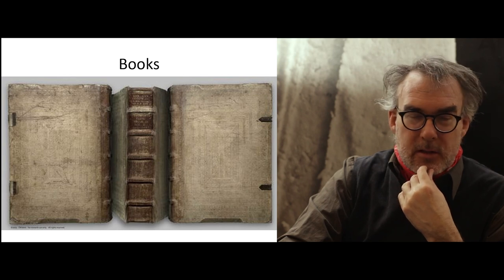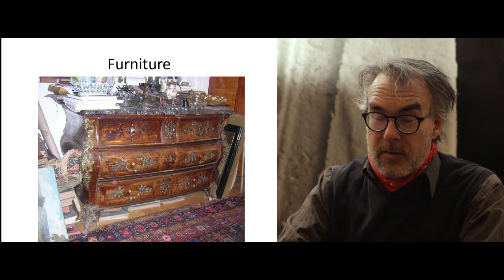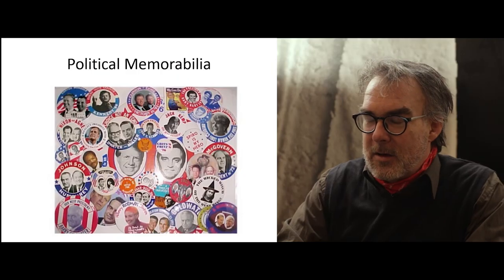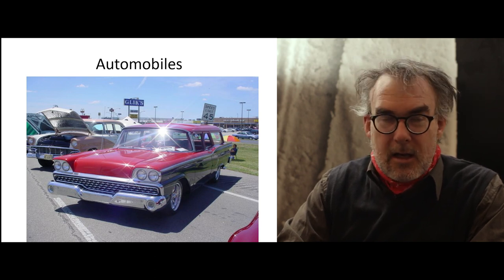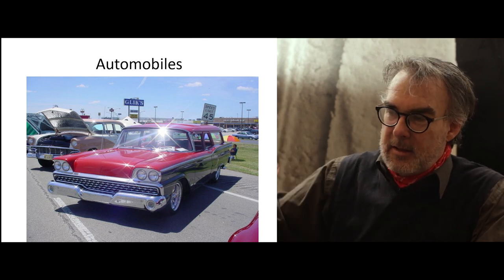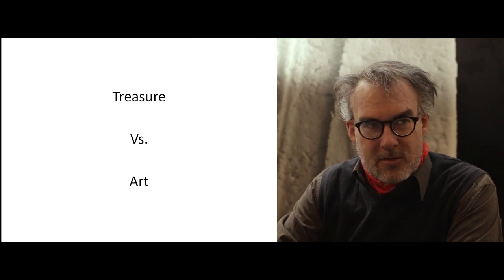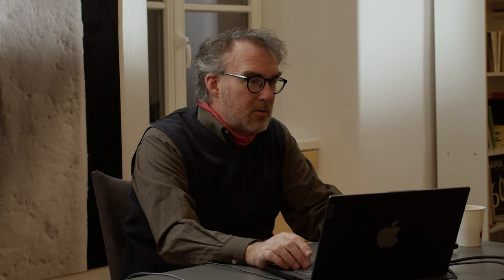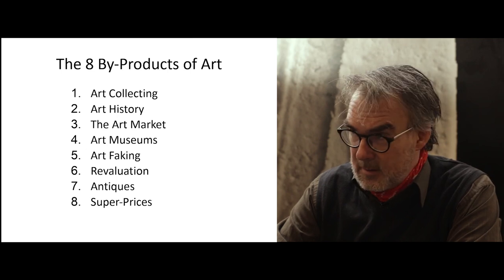Функцыянаванне сусветнага арт-рынку. Як беларускім мастакам заняць на ім прыкметнае месца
Джэфры Тэйлар – выбітны эксперт у галіне галерэйнага бізнесу і аўтар падручніка «Арт-бізнэс: свет мастацтва, рынак мастацтва». Ён унёс значны ўклад у даследаванне дынамікі арт-рынку і з'яўляецца выкладчыкам у Еўрапейскім гуманітарным універсітэце.‍

Лнкцыя прадставіла ключавыя аспекты функцыявання сусветнага арт-рынку, тонкасці ўзаемадзеяння з галерэямі і аўкцыёнамі. Таксама прагучалі адказы на пытанні да лектара.

Кніга доктара Джэфры Тэйлара  "The Art Business: Art World, Art Market".
У кнізе разглядаюцца ключавыя аспекты функцыявання арт-рынку, ад механізмаў аўкцыёнаў да стратэгій пасоўвання мастакоў і працы галерэй.  Больш дэталёвае апісанне кнігі, яе поўны змест, уводзіны і нават уся першая частка даступныя анлайн

Чаму варта прачытаць:
Кніга з'яўляецца неадымным рэсурсам для тых, хто імкнецца глыбей зразумець дынаміку арт-рынку і яго камерцыйныя аспекты. Яна ўяўляе сабою ўсебаковы аналіз сучаснага мастацтвазнаўчага свету, разглядаючы ключавыя аспекты функцыявання ад тэарэтычных асноў да практычных стратэгій. Рэкамендуецца як крыніца каштоўнай інфармацыі для мастакоў, арт-менеджараў, фундатараў і ўсіх, хто цікавіцца ўплывам мастацтва на сучаснае грамадства.